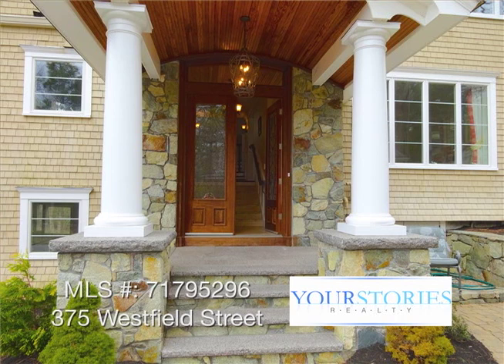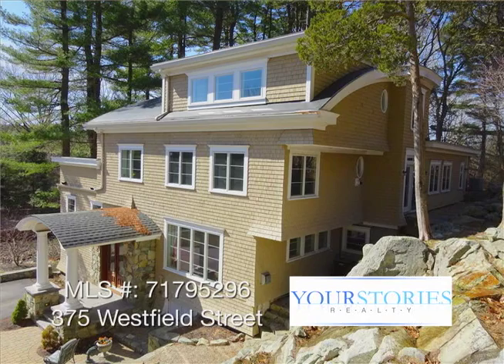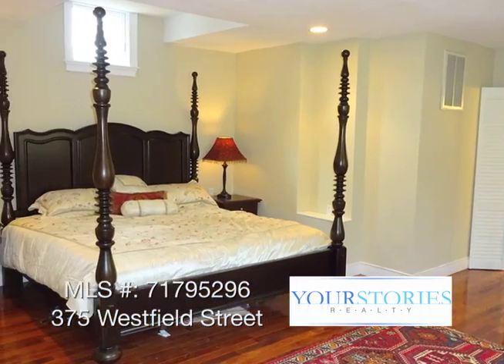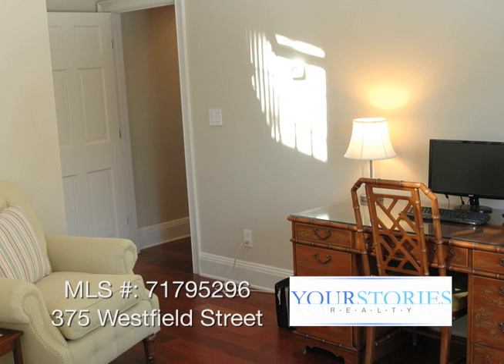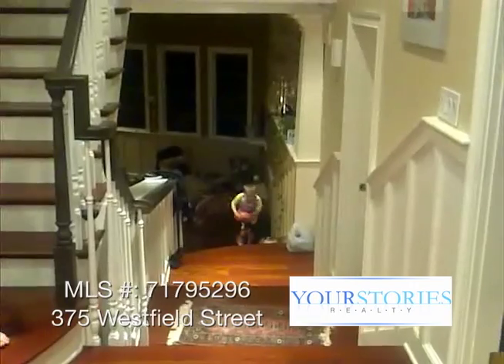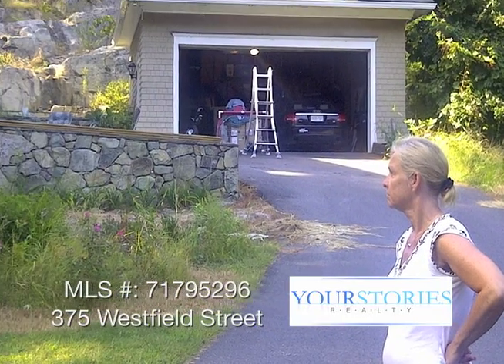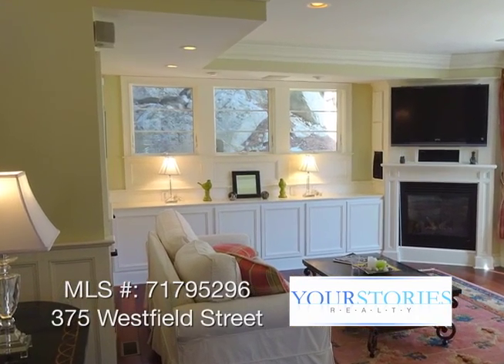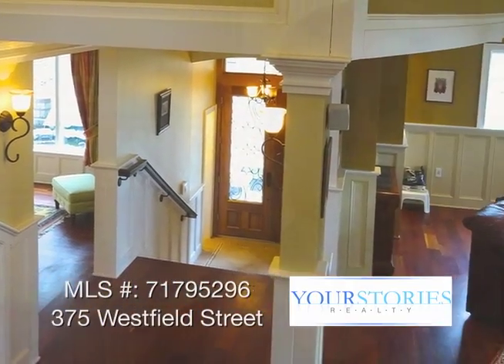Luxury Contemporary Precinct 1 Dedham MA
375 Westfield St, Dedham MA 02026. MLS# 71795296. Luxury Contemporary House in Precinct 1, Dedham MA for sale. Weld Pond, Wilson Mountain, Endicott House stately, private, exclusive. StoryTeller Marketing YouStories Realty Group with Keller Willams 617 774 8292